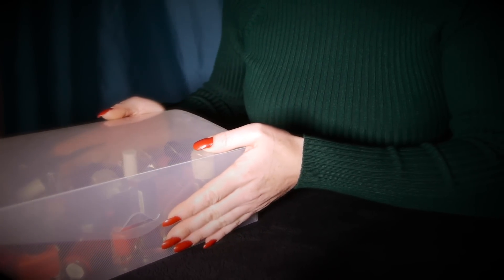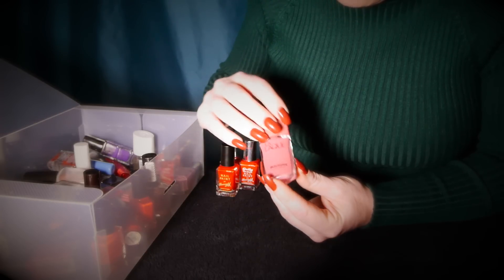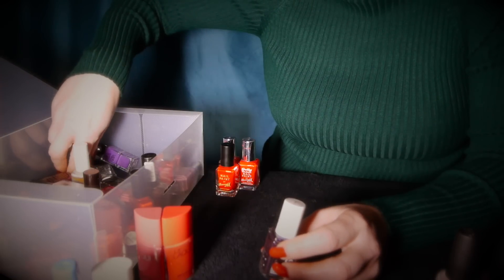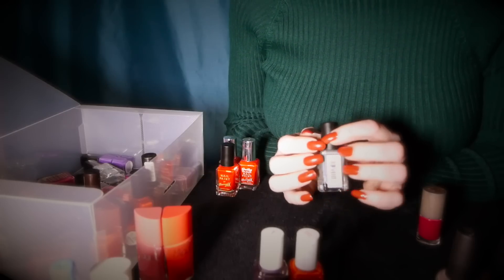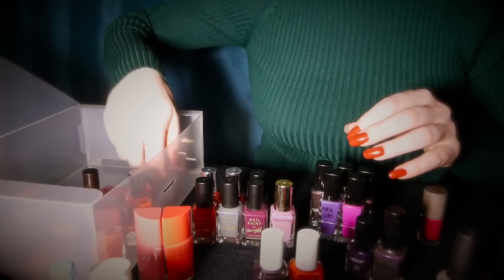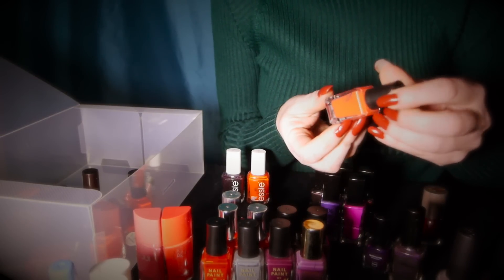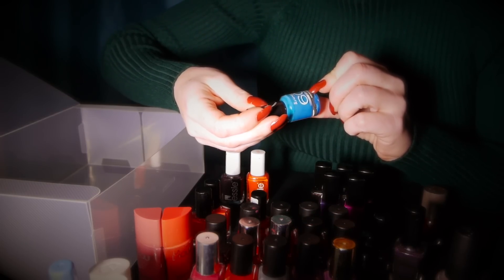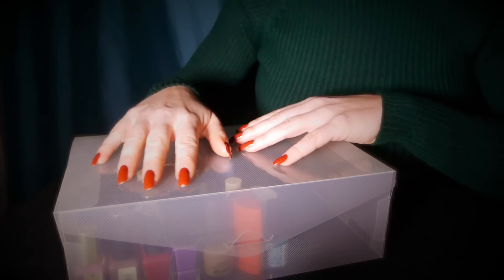Bottle Clicks & Glass Tapping | ASMR Nail Polish Collection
As requested, a little ASMR look at most of the Nail Polishes in my collection. A relaxed show and tell with soft speaking, glass bottle tapping, clicking and a chat about the colours and brands. I hope you enjoy it!
With love from me  Emma
📚My ASMR Book - Unwind Your Mind: The Life-changing power of ASMR - Published by Ebury/PenguinRandomHouse in the UK and Harper One in the US and Canada.

🎧 ASMR albums are available to download or stream on all services worldwide *Search - WhispersRed ASMR* 🎧
Amazon Music

❥ To reach the UK & Ireland ASMR Community!